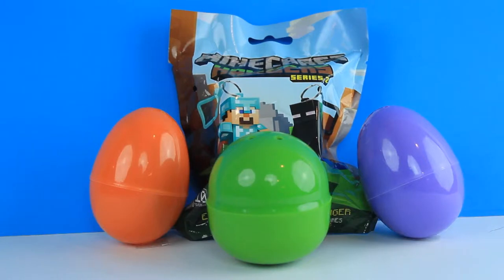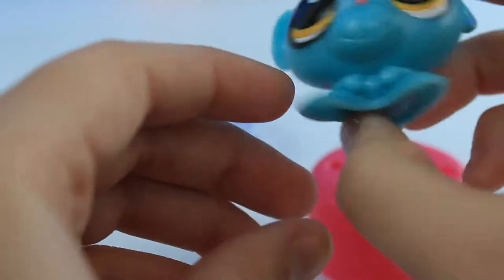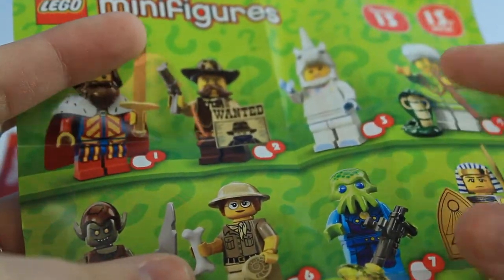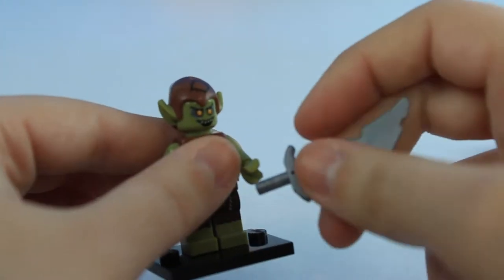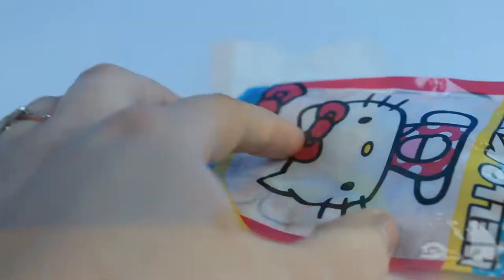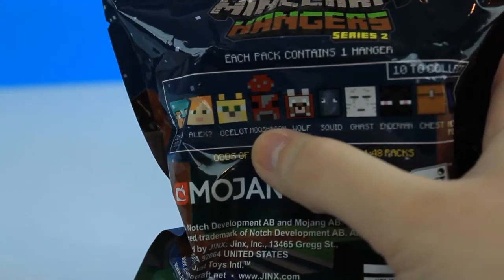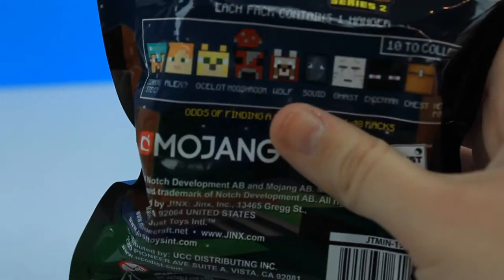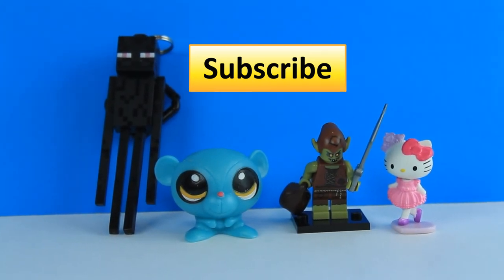Minecraft Surprise Blind Bag Eggs!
What's up guys? This video is all about randomness :P In this video we have a series 2 Minecraft Hanger and 3 surprise eggs ready to be cracked open! If you like today's video please check out our other videos on our channel :) Also if you have any questions or have any suggestions on what we should do for other videos, feel free to leave us a comment. :) Thank you so much!

-You can find all of these toys at Toys R Us, Target, Walmart and more! The eggs we found at Party City

_ Surprise eggs, Minecraft Hangers, Series 2, Littlest Pet Shop (LPS), Mashem, Lego, Minifigure Series 13, and Hello Kitty Blind Bags _